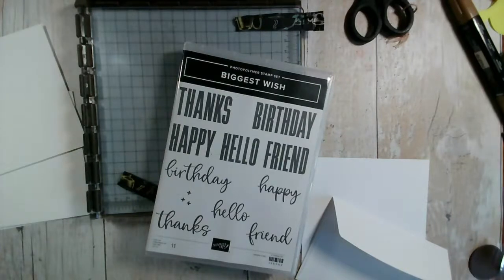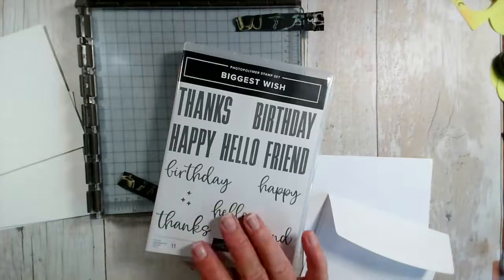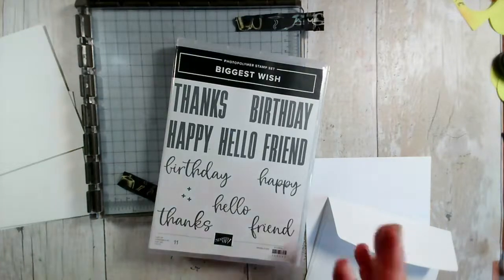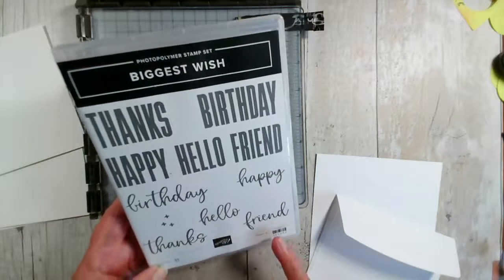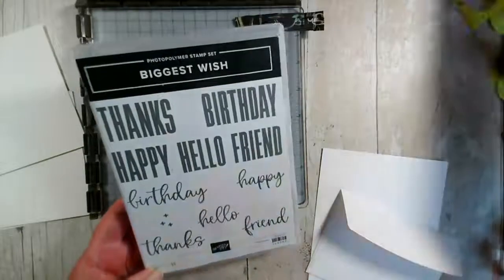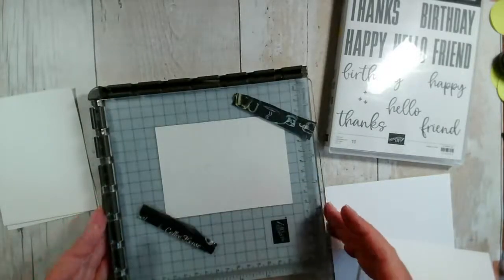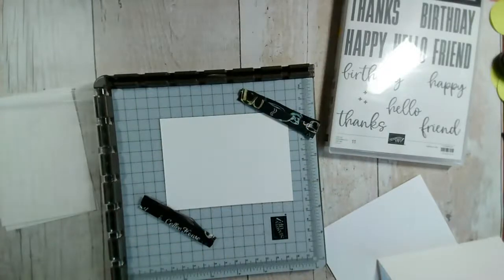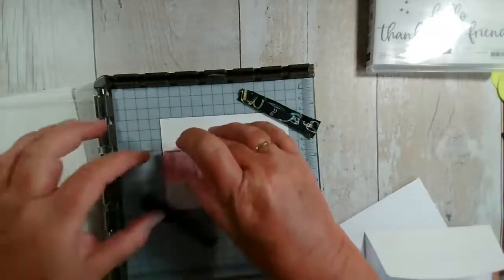Fun stamping with Biggest Wish, matched with our stamp positioning tool, the Stamparatus.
These two items - the Biggest Wish stamp set and the Stamparatus are made for each other!